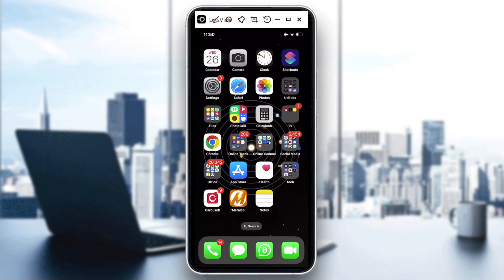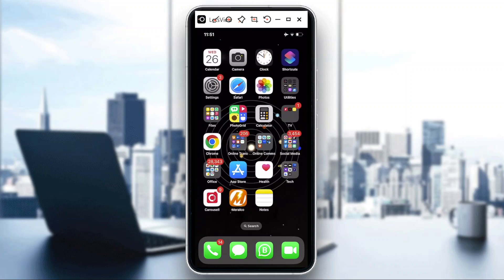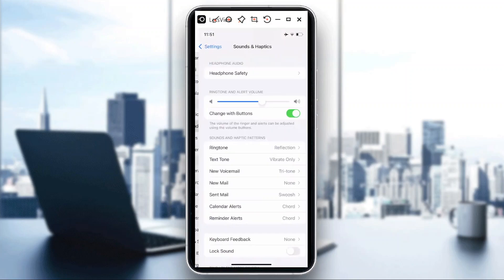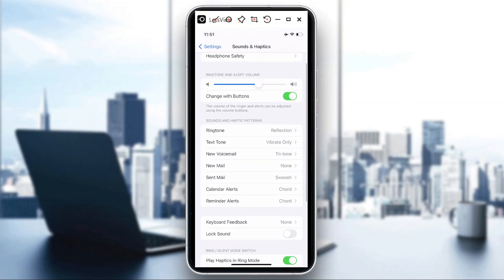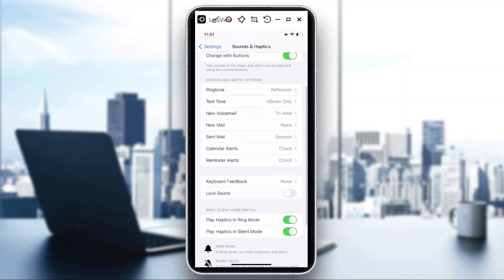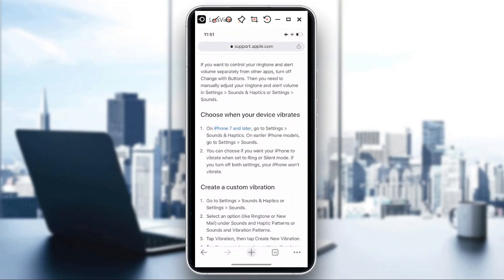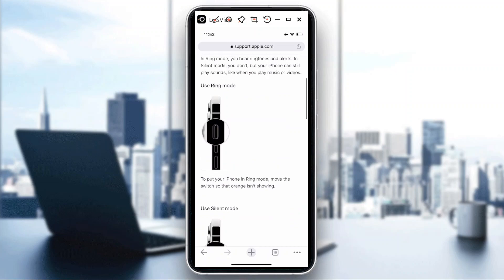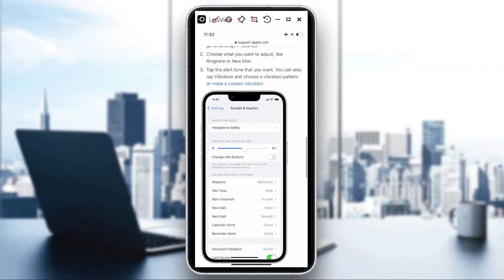How To Turn Off Silent Mode In iPhone Tutorial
Today I show how to turn off silent mode in iphone tutorial,how to turn off silent mode on iphone,turn off silent mode in iphone,iphone silent mode